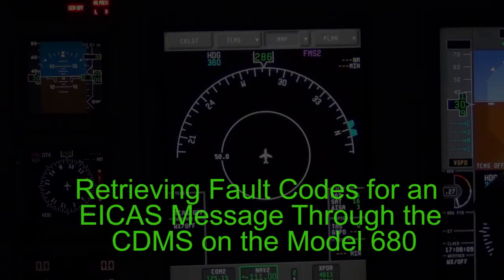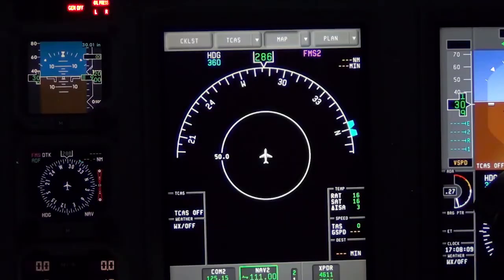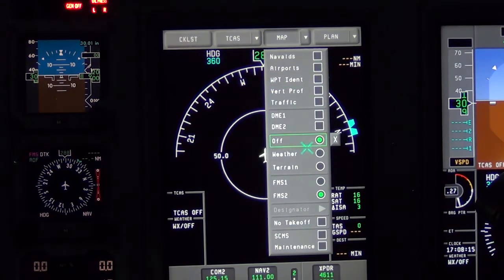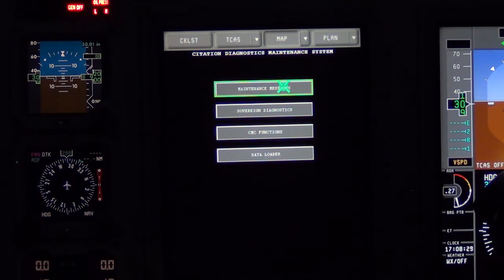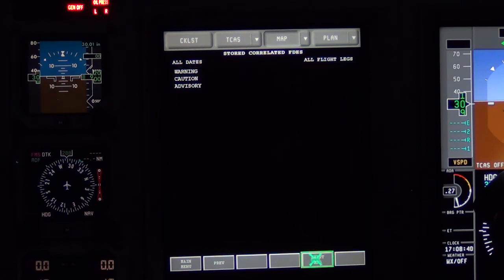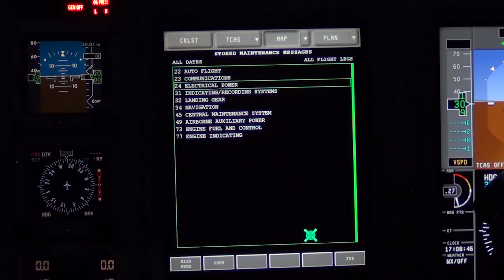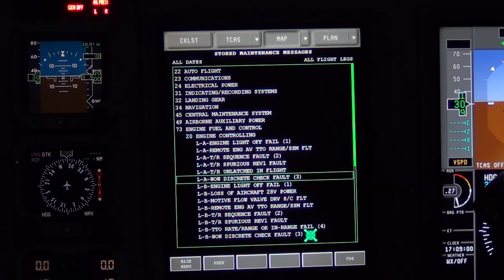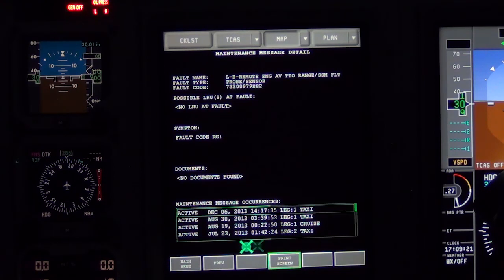Retrieving Fault Codes for an EICAS Message Through the CDMS on the Model 680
Customer Service Engineer Tony Brown explains how to retrieve fault codes for an engine controlled fault and engine dispatch limit EICAS message through the CDMS for a Model 680.